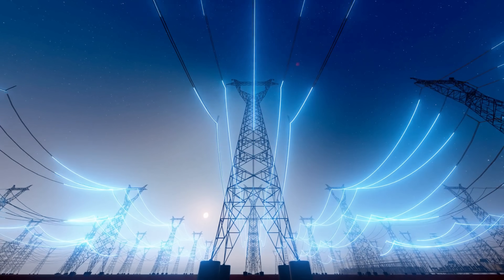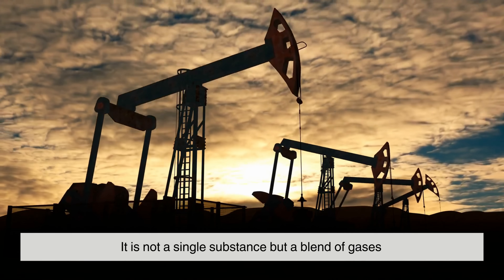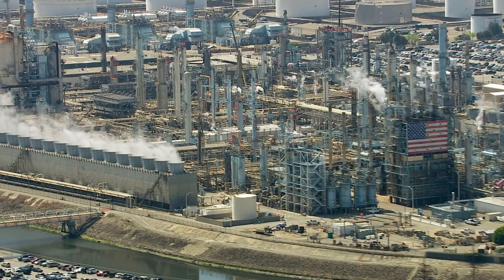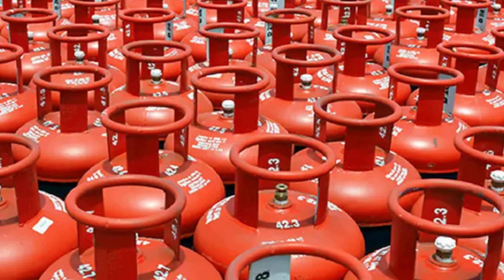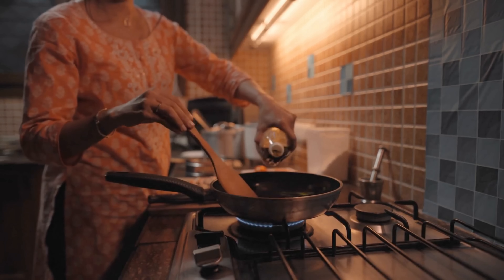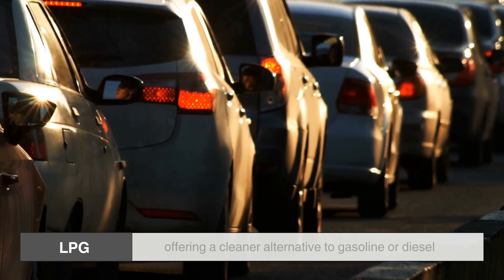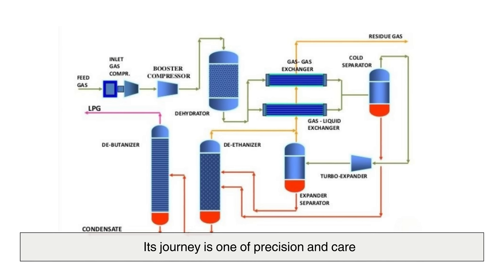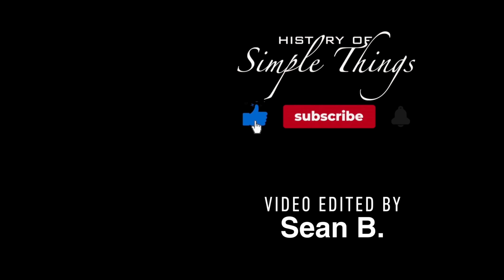How LPG Goes From Invisible Gas to Portable Fuel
Ever wondered how LPG goes from underground gas to the cylinders in your home? 🔥 In this video, we explore the journey of Liquefied Petroleum Gas—from extraction and purification to liquefaction and everyday use. See how this versatile fuel powers kitchens, industries, vehicles, and more!

Timestamps:
0:03 – 0:56 Introduction: Energy and LPG in everyday life
1:08 – 1:44 What is LPG? Propane and butane explained
1:49 – 2:40 Extraction: How LPG comes from natural gas and crude oil
2:46 – 3:32 Oil refineries and LPG production
3:38 – 4:30 Liquefaction: Turning gas into liquid fuel
4:34 – 5:18 LPG in daily life: Cooking, heating, and household use
5:25 – 6:24 Industrial, agricultural, and transportation uses of LPG
6:31 – 7:14 LPG production process: Human innovation and safety
7:19 – 7:48 The significance of LPG in modern life
7:53 – 8:17 Closing: Thanks, comments, and subscription reminder

Video edited by: Sean B.